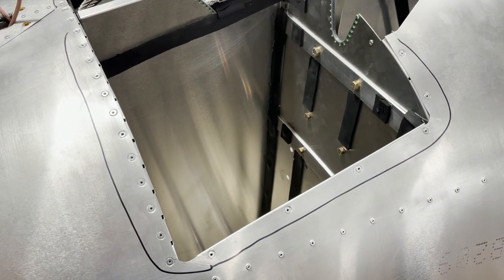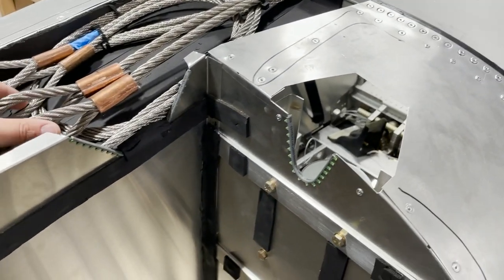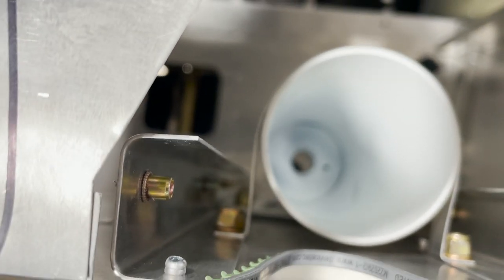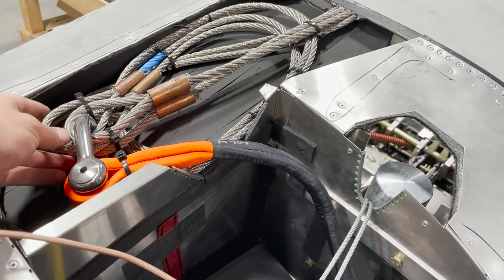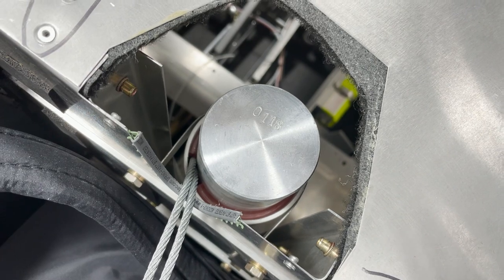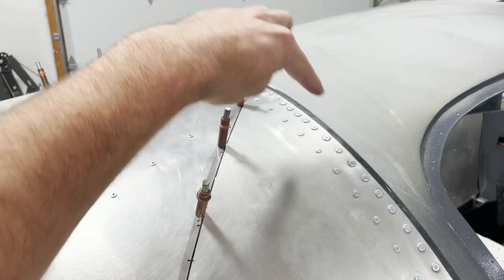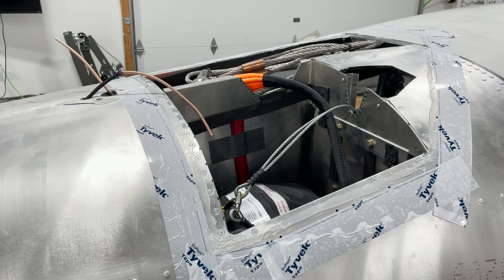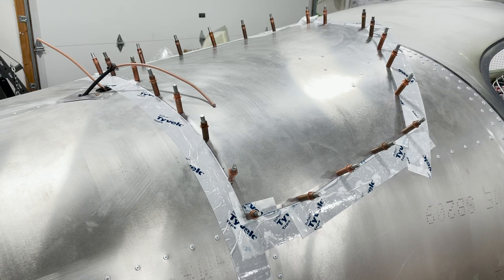3.7. Sling TSi Fuselage - Parachute Installation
3.7. Sling TSi Fuselage - Parachute Installation